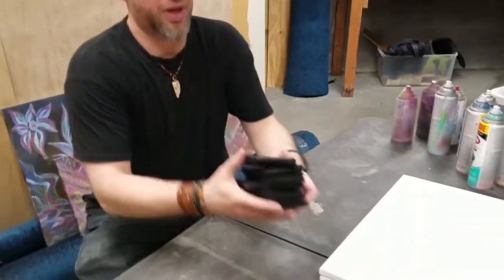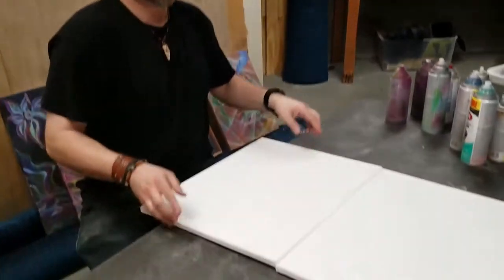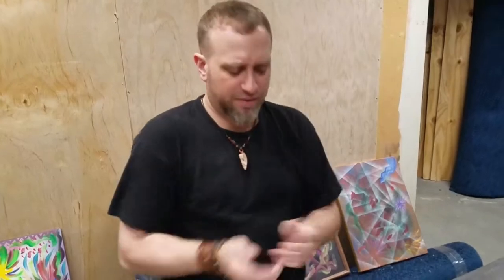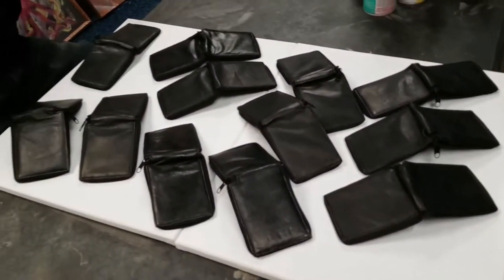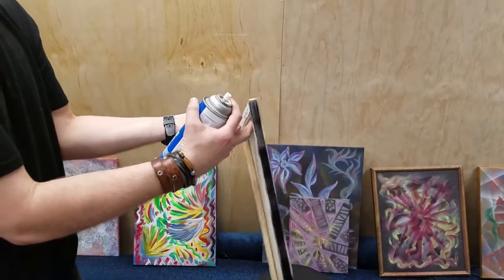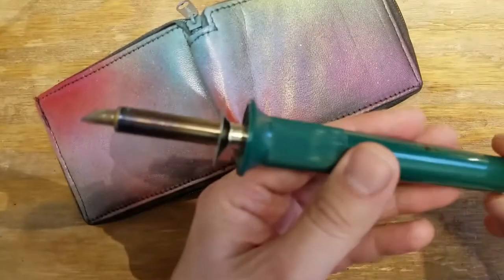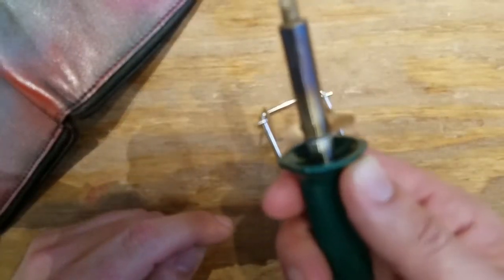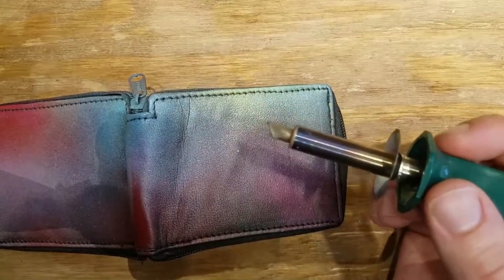Spray Paint Wallets - Eps 40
Leather wallets are air brush spray painted over canvas, then burn etched with a wood burning tool into functional art as well as the canvas underneath being turned into another piece of art, accompanied by original music.

to purchase any of the art pieces you see in these videos.